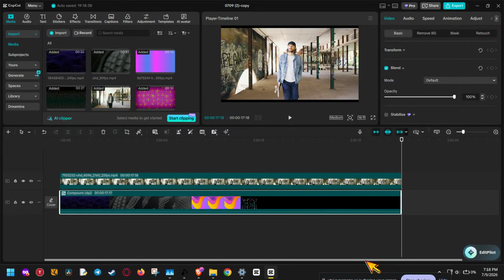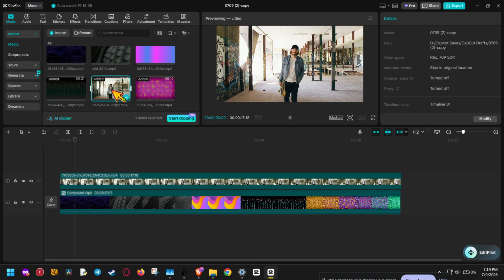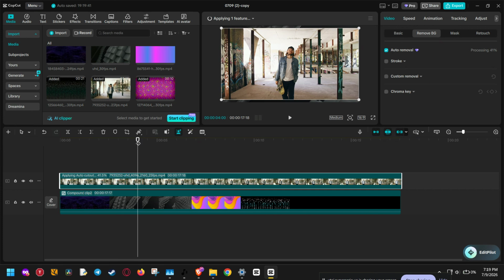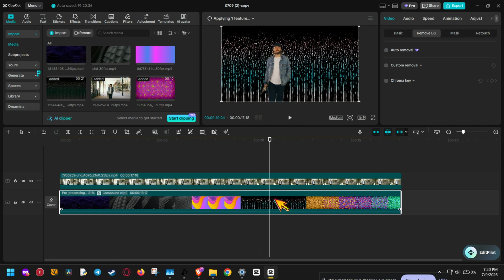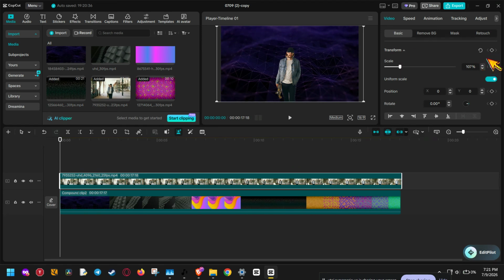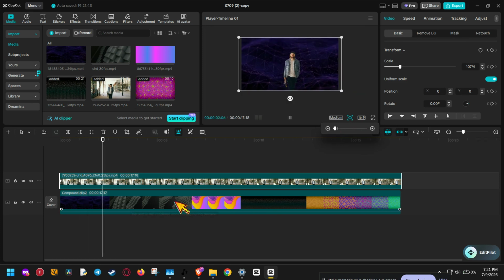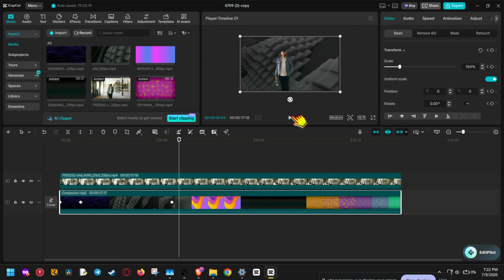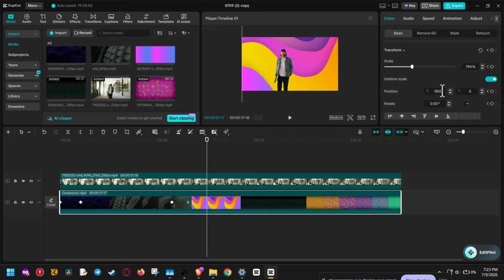How To Make A Moving Background In CapCut (Easy Guide)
Learn how to make a moving background in CapCut using keyframes, background removal, and simple motion effects for photos or videos.
Perfect for talking head edits, reels, shorts, and creative video backgrounds.

🕚Timestamps:
0:00 Intro
0:18 Set Up Your Timeline Layers
0:44 Remove Subject Background
1:12 Add The Background Layer
1:35 Animate The Background Movement With Keyframes
2:20 Use The Same Method With A Picture
2:39 Final Preview And Recap

✍️What You'll Learn In This Video:
• How To Remove A Subject Background In CapCut
• How To Add A Moving Background Behind A Video
• How To Use Keyframes For Smooth Background Motion
• How To Scale A Background To Avoid Black Edges
• How To Animate A Picture Background In CapCut
• How To Make Your Edits Look More Dynamic And Professional

💡Pro Tips:
• Scale your background up before keyframing to prevent black borders.
• Keep the motion subtle for a cleaner, more professional look.
• Use a video background for more energy, or a photo for a simpler style.
• Preview your keyframes before exporting and adjust the movement if needed.